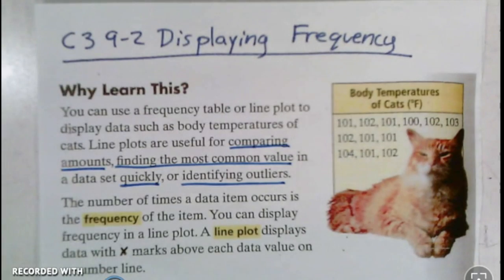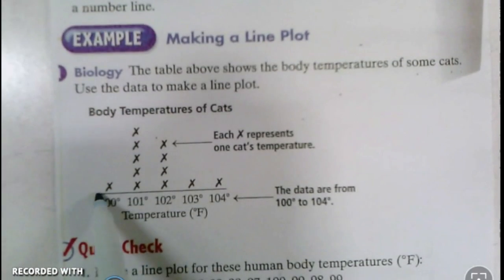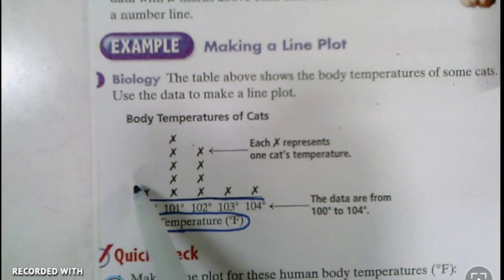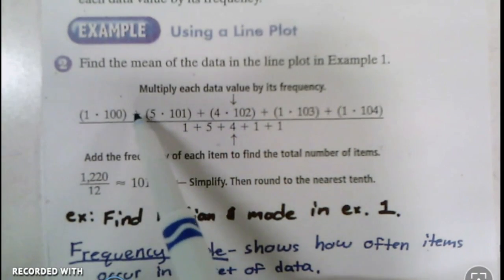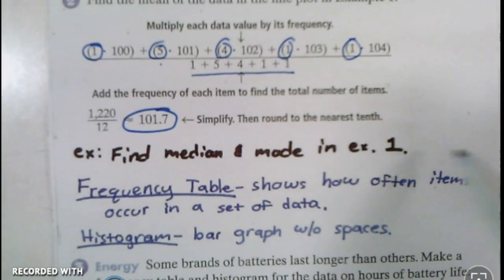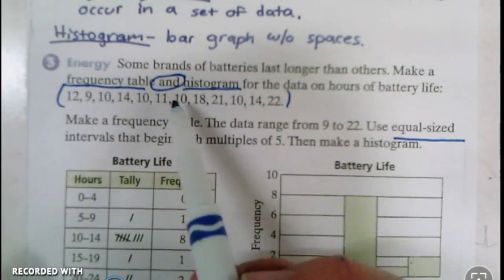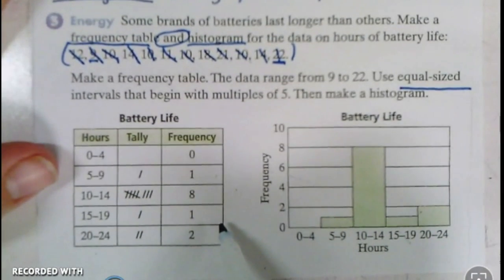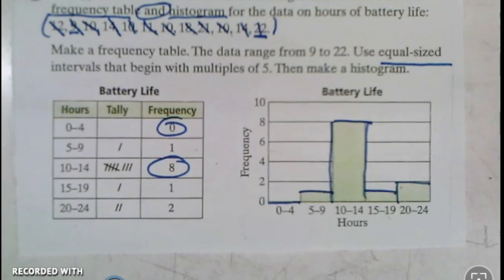C3 9-2 Displaying Frequency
This video is about C3 9-2 Displaying Frequency